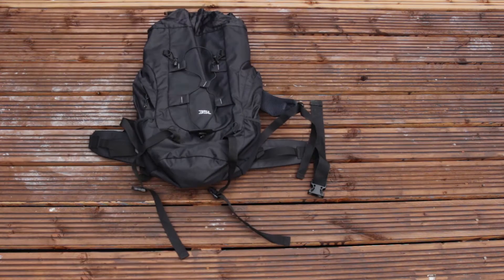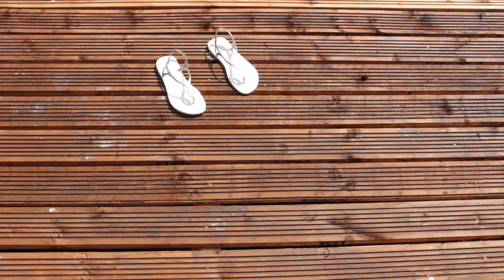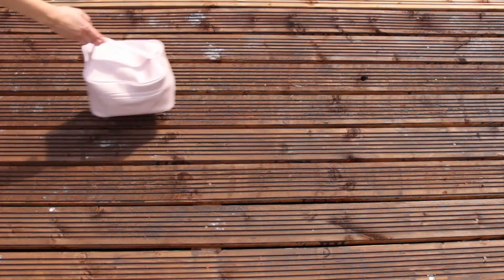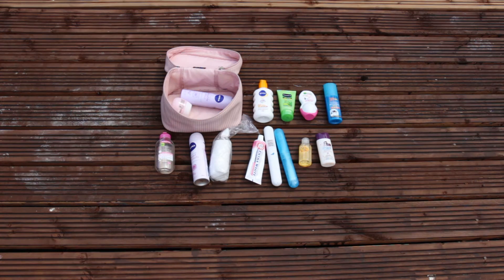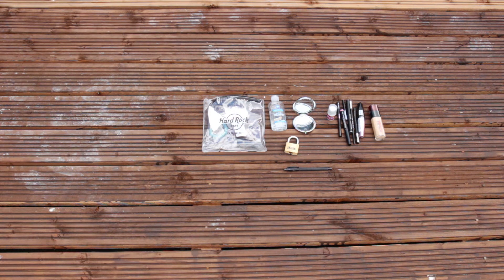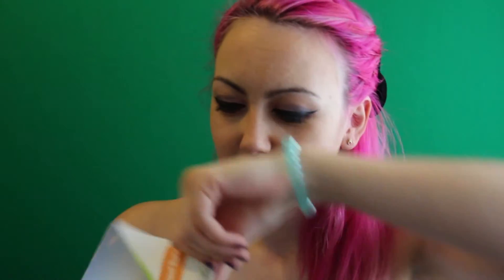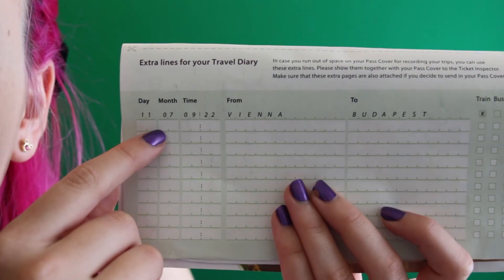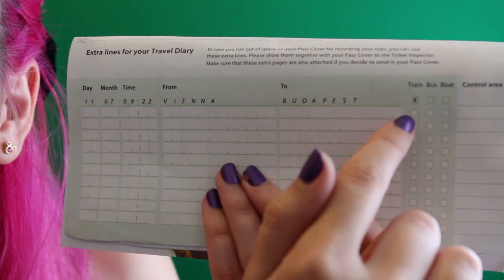Travel Packing Tips and Interrail Pass Explained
In this video i show you what i'm packing for my Europe Interrail trip and how i'm packing with some cool tips. Then what my Interrail pass looks like and how to use it.